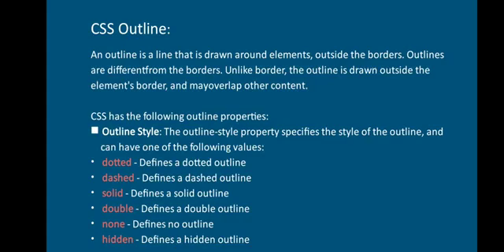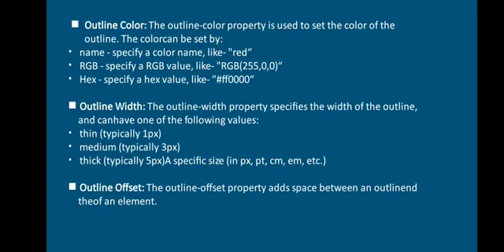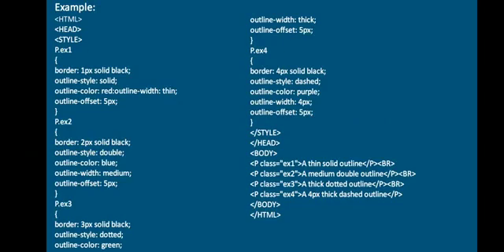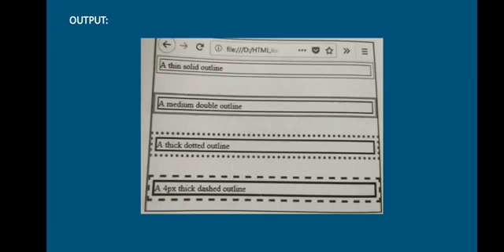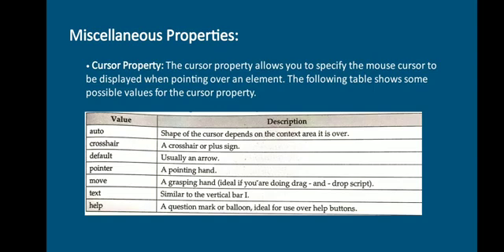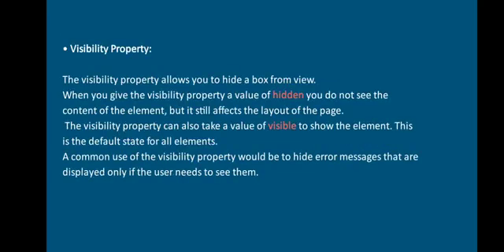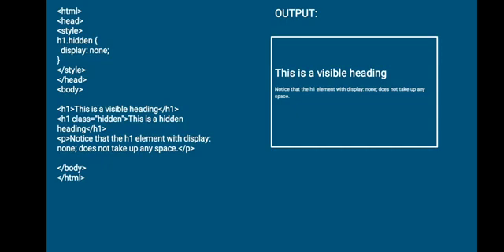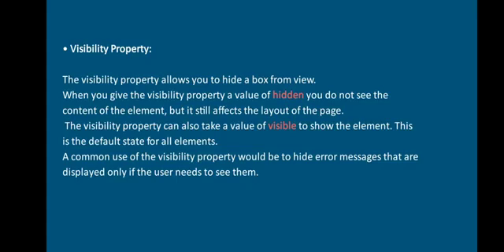WEB TECHNOLOGIES DAY 2 HEMALATHA